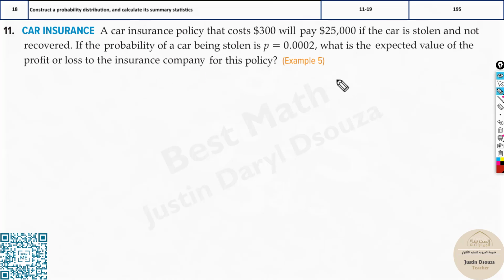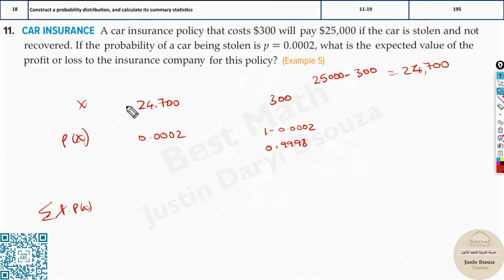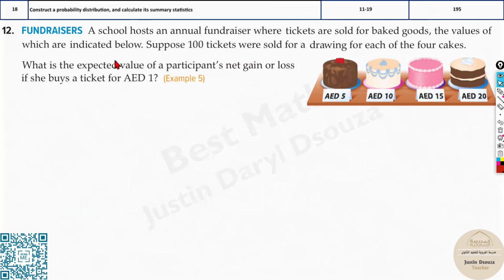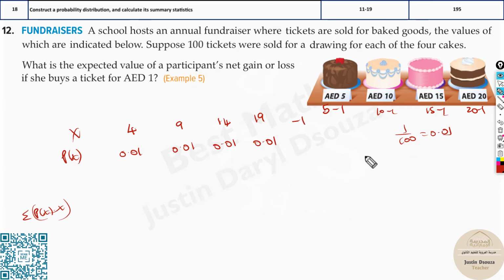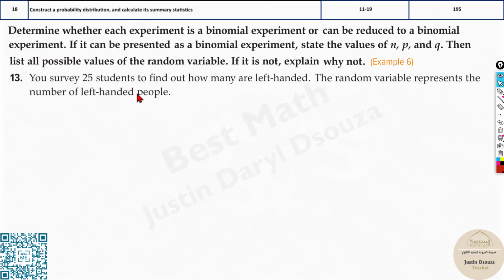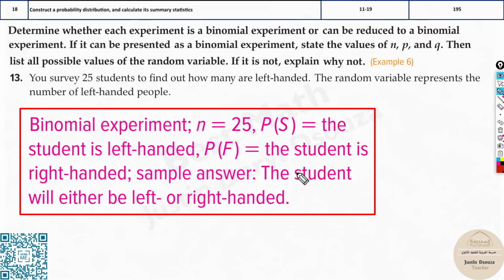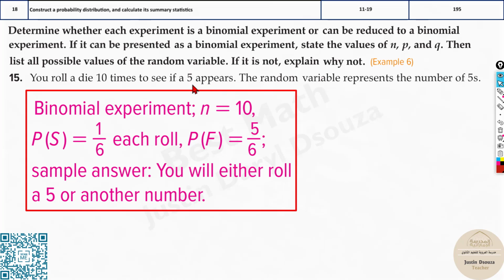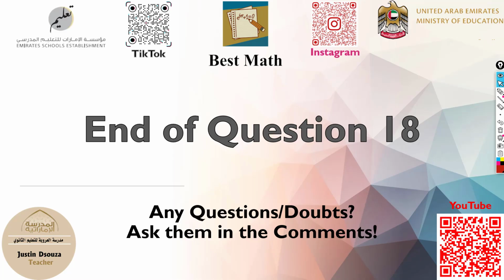Expected value and binomial experiments | Q18 P2 | 11E | EoT1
G11Elite Question 18 Construct a probability distribution, and calculate its summary statistics.